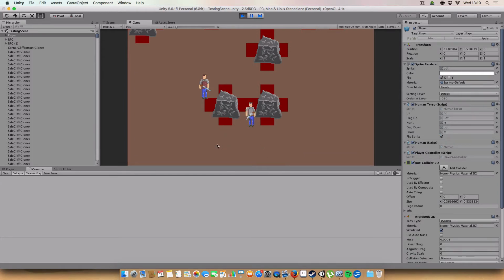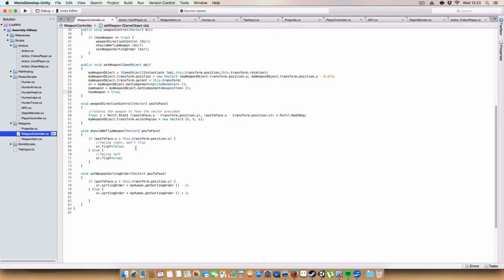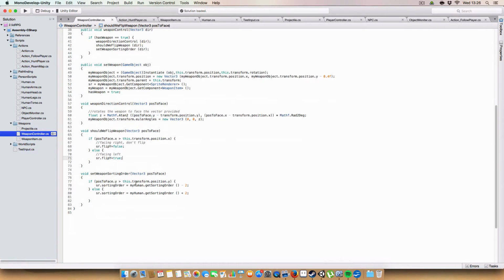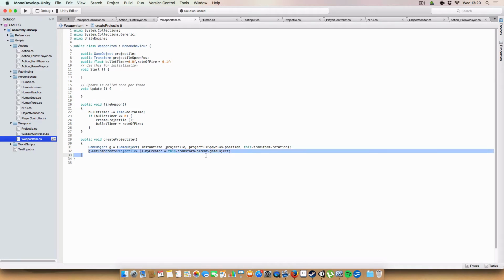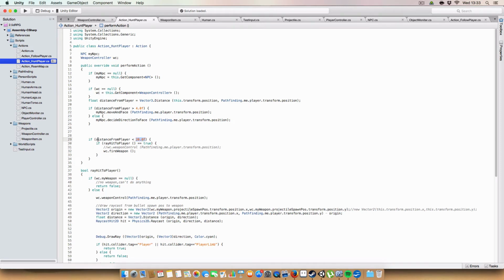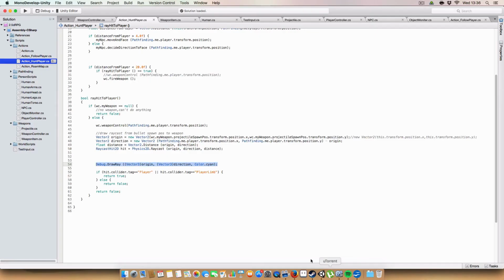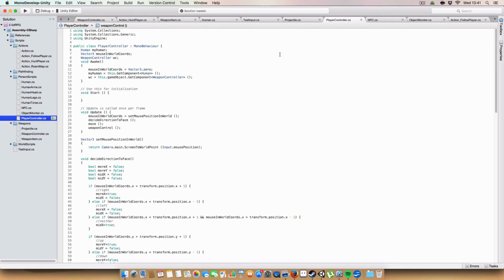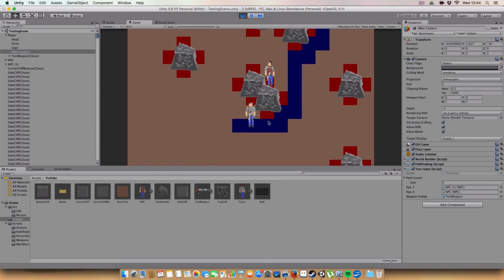Lets Make a 2.5D RPG in Unity - Weapon Basics